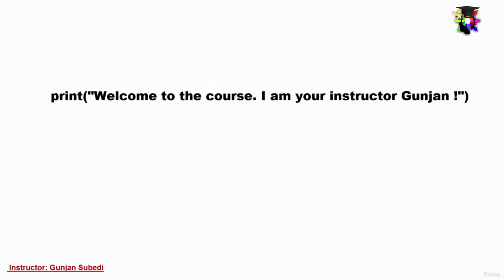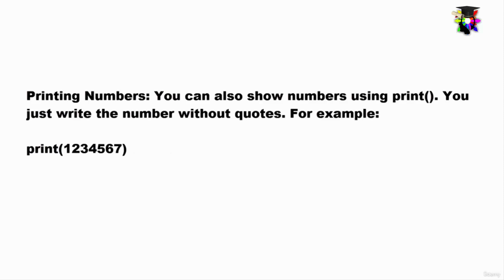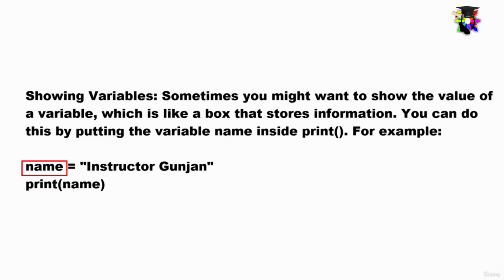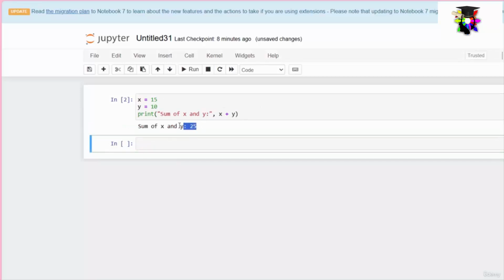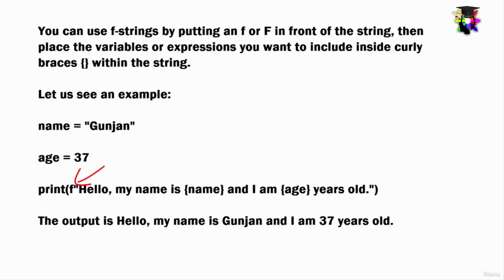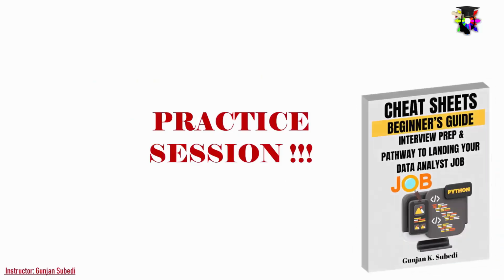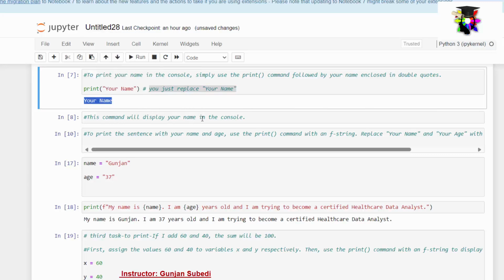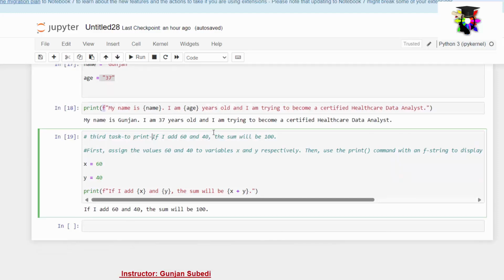print Function in Python with Example | Python Tutorial for Beginners and Data Analysts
Welcome to this Python tutorial where we’ll dive into the powerful print() function in Python!
If you’re just starting out, this is the perfect Python for beginners video to get you comfortable with displaying outputs in your code. Whether you're working on small projects or tackling Python for healthcare data analysis, understanding how to use print is a key step in becoming a proficient Python programmer.
In this Python full tutorial, you’ll learn how to effectively use the print() function to display data, debug code, and present results in a clean, understandable way. print is your go-to tool for checking values, formatting outputs, and ensuring your data is in the right shape, especially when you're analyzing large datasets or healthcare-related information.
For those learning Python for healthcare data analysis, mastering print will help you in every step of the analysis—from inspecting raw data to final reporting. We’ll also cover tips for using print() to inspect data in complex datasets, such as those you might encounter in Python for healthcare data analysis projects.
This video is packed with practical examples to get you comfortable with the print function, and by the end of it, you’ll be able to apply Python’s print() function in your projects with confidence. If you're a beginner or just getting into Python for beginners, this is a crucial skill you don’t want to skip.
Remember to check out the rest of our Python full tutorial series for more in-depth lessons on data analysis, Python libraries, and everything you need to start using Python for healthcare data analysis.
print, print(), Python, Python for beginners, Python for healthcare data analysis, Python full tutorial, print function, print in python, print python